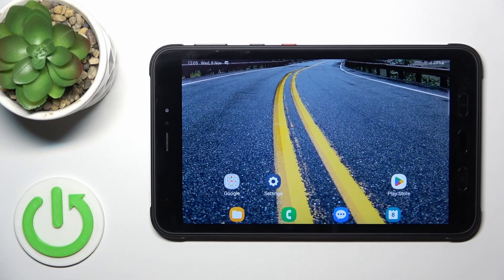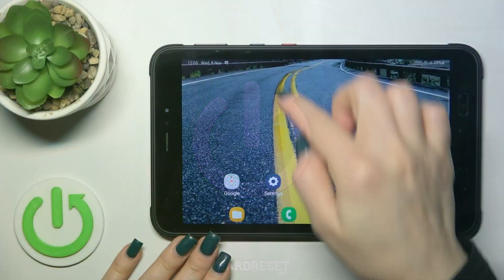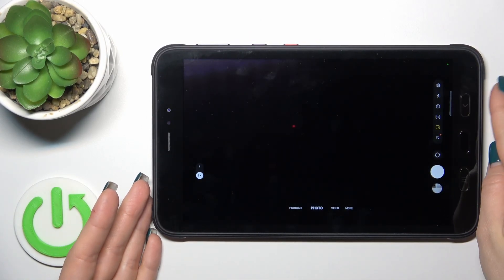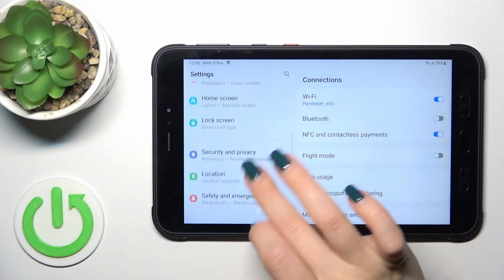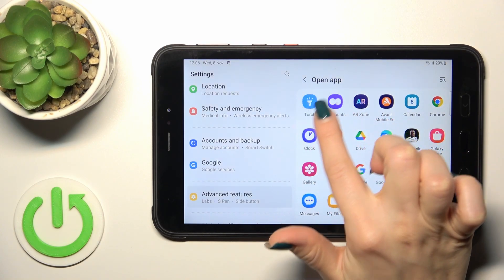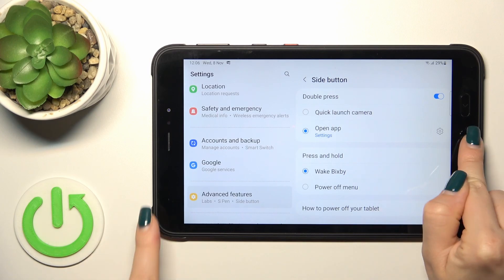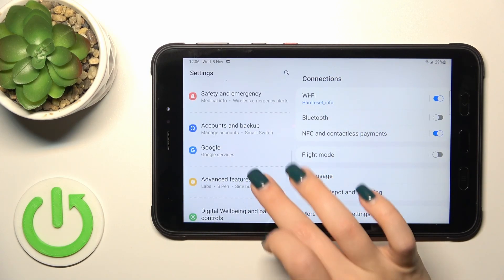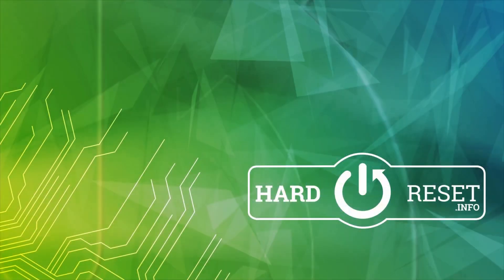How to Customize Quick Launch Double Tap Power Key on Samsung Galaxy Tab Active3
Find out more about Samsung Galaxy Tab Active3:
Hi. Today, we would like to present how to customize the Quick Launch Double Tap Power Key on your Samsung Galaxy Tab Active3. We will show you how to access the Side Button section and how to adjust it to your preferences by choosing one of the available options. If you want to know more about your Samsung Galaxy Tab Active3, visit our YouTube channel.

How to Customize Quick Launch Double Tap Power Key in Samsung Galaxy Tab Active3? How to access the Side Button menu in Samsung Galaxy Tab Active3? How to adjust the double press power key feature on Samsung Galaxy Tab Active3?